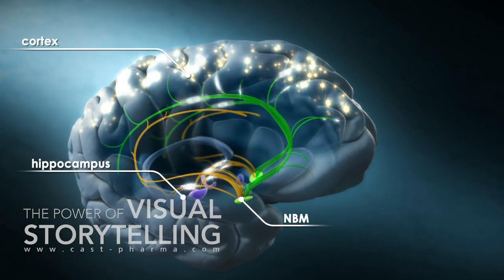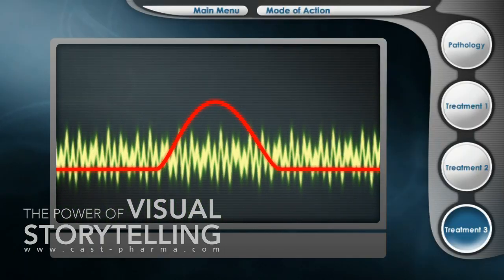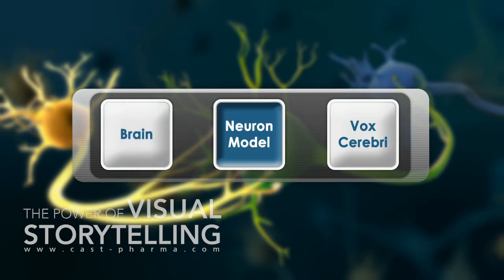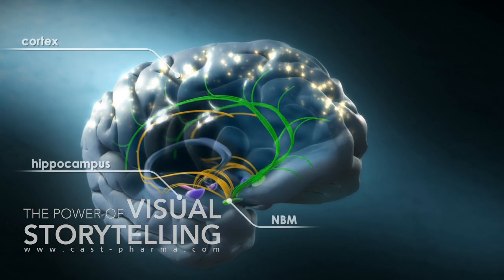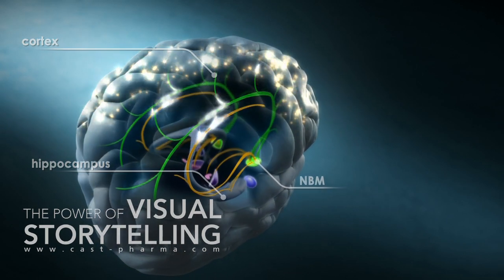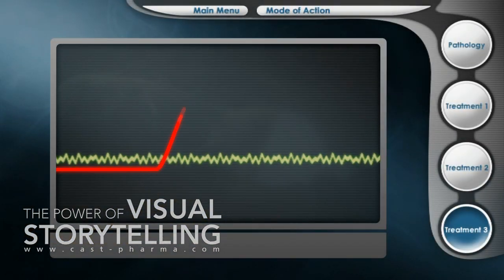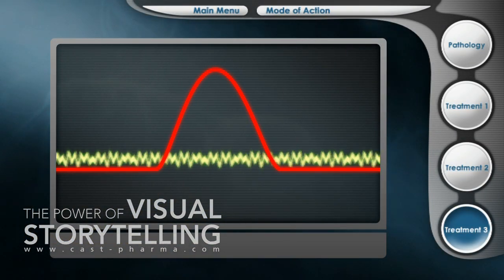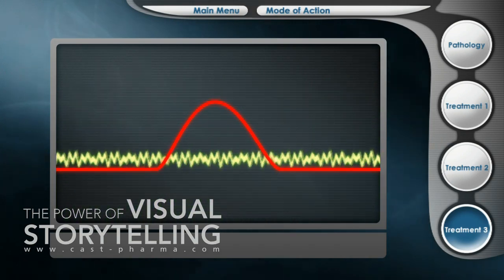Alzheimer's Disease Interactive Mode of Action Animation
In these interactive mode-of-action animations on the drug treatment options for Alzheimer's disease and dementia you can find out how the mode of action of certain drugs may modify the progressive degeneration of neurons in Alzheimer's disease and in this way may help maintain the independence of dementia patients for longer.
By choosing the relevant buttons of the menu, you can watch animations describing Alzheimer's disease, interactively explore the mode of action of drugs from two different classes and experience an audiovisual representation of Alzheimer's disease.